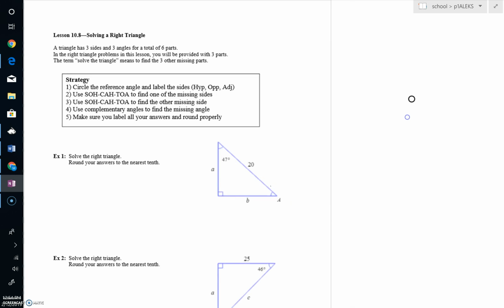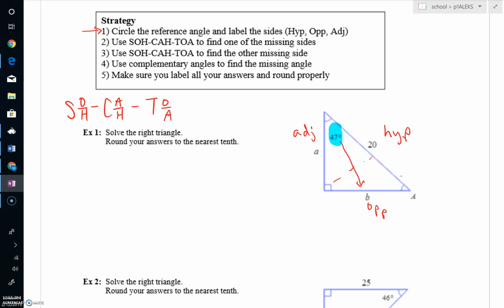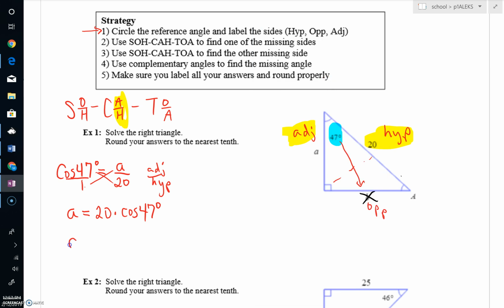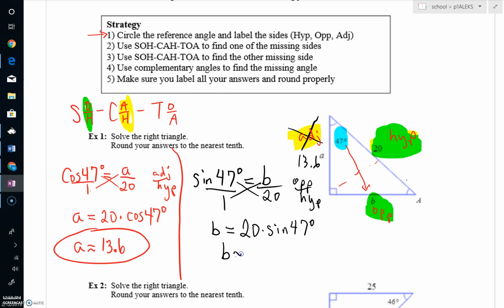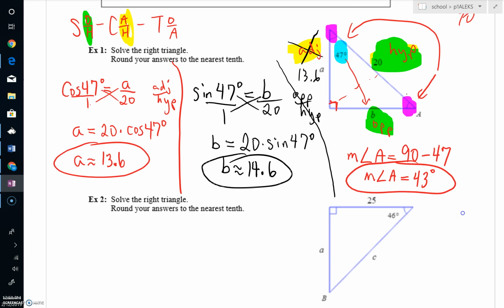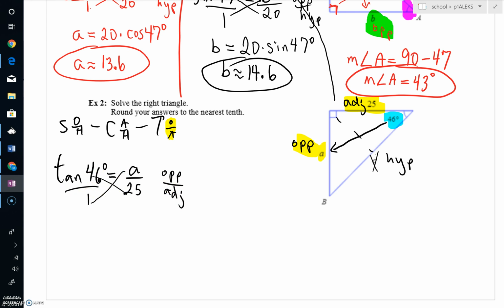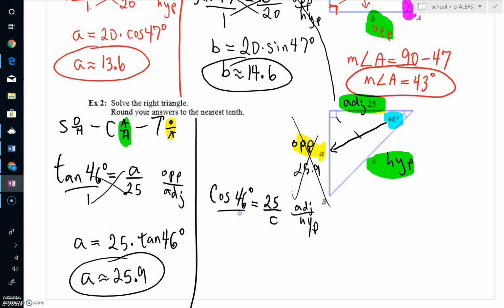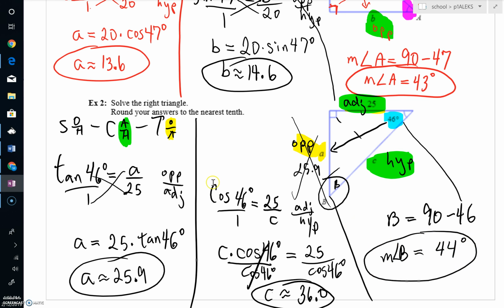Alg 2 10.8